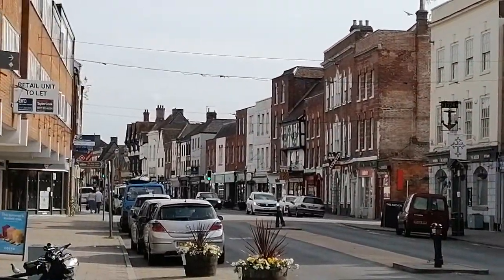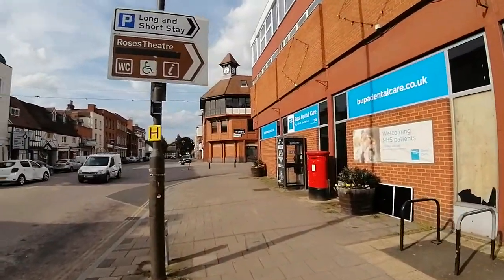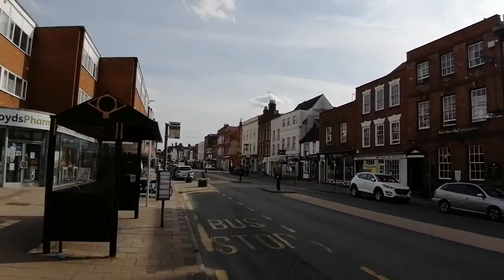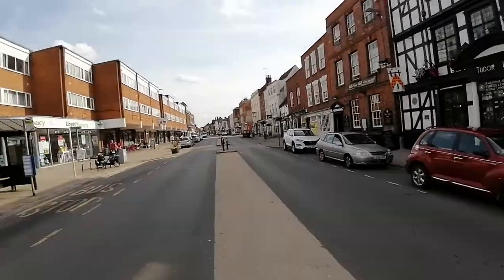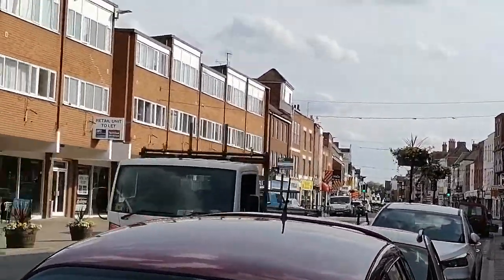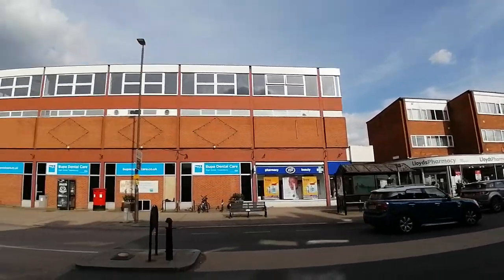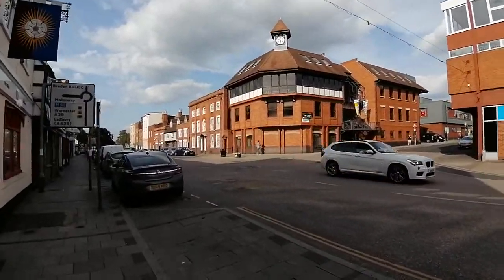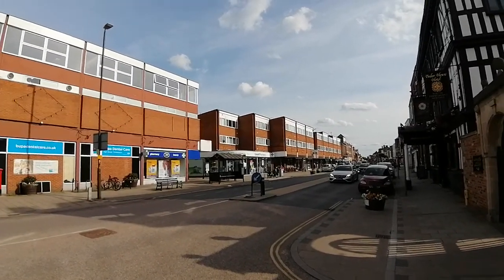Tewkesbury High St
Shows some of the architecture of various styles, old to new here at the top of the High Street in Tewkesbury.

(I am standing just opposite the Tudor Hotel).